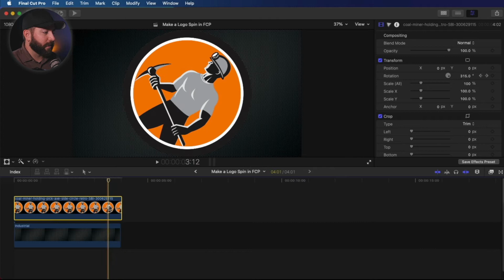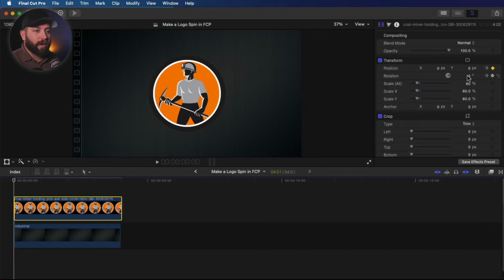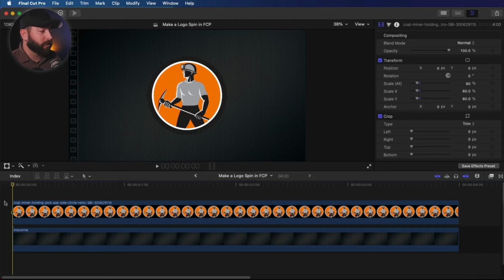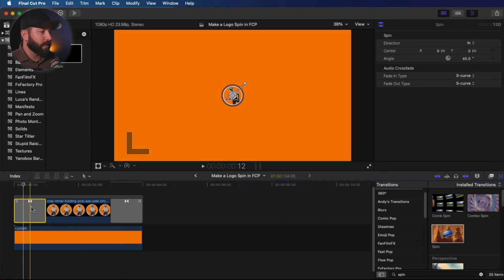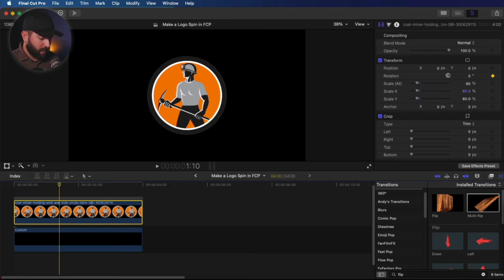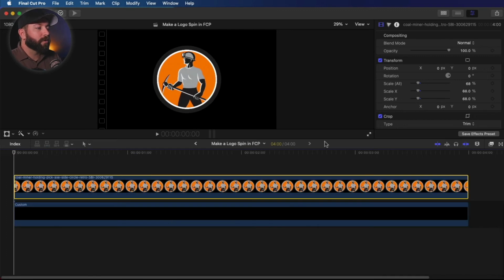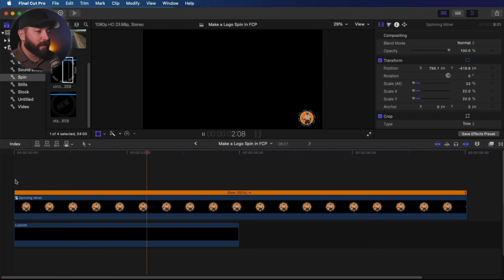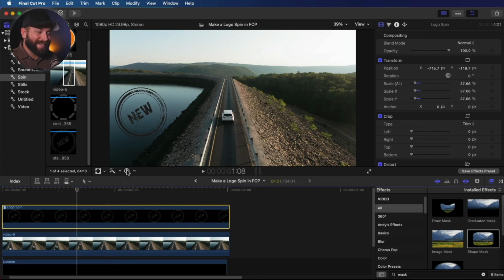How To Make A Logo Spin In Final Cut Pro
Hey there. If you’re asking yourself “How to make a logo spin in final cut pro?” you’re in the right place. It’s easy and I’ll show you 5 different ways to make your logo spin!

00:00 - Intro
00:18 - Overview
00:41 - Rotate Logo with Keyframes
02:32 - Roll-In and Out Transition with Keyframes
04:21 - Spin In and Out Transition with Keyframes
05:22 - Rotate Logo Using Spin Transition
07:08 - Nudge Animation Using Transitions
07:49 - Nudge Animation using Keyframes
08:50 - Spinning Logo - Through Animation
10:21 - Spinning Logo - Mask PNG Logo
11:48 - Free Gift!